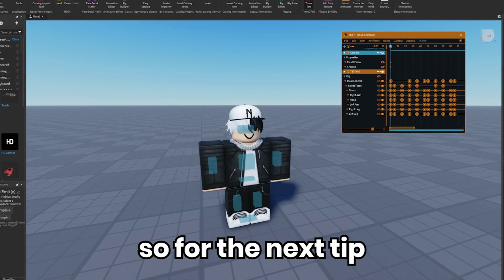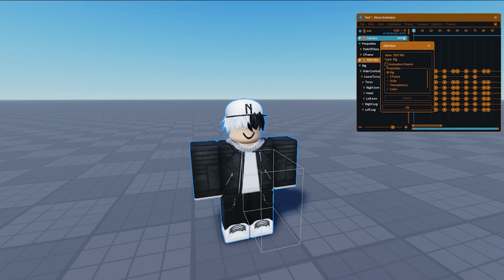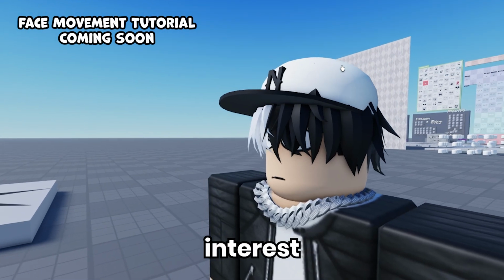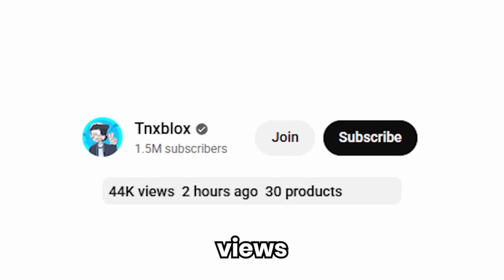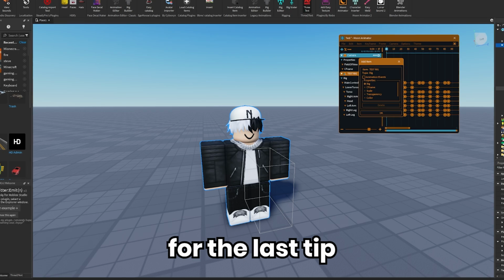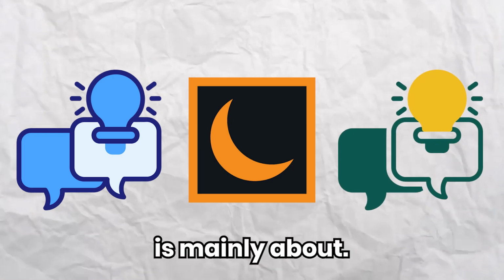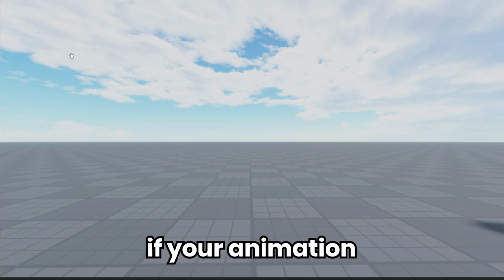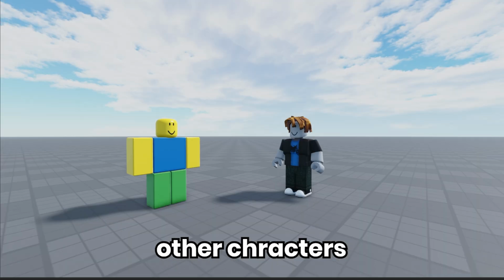🌙3 Must-Know Moon Animator 2 TIPS for Better Roblox Animations🌟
Want to make your Roblox animations look way better? 🎥 In this video, I’m sharing my best tips and advice to improve your animations using Moon Animator 2! Whether you’re just starting out or you’ve been animating for a while, these tricks will definitely help you step up your game.

I’ll show you simple but powerful techniques that made a huge difference in my own Roblox animations. Let's make your creations smoother, more professional, and way more fun to watch!